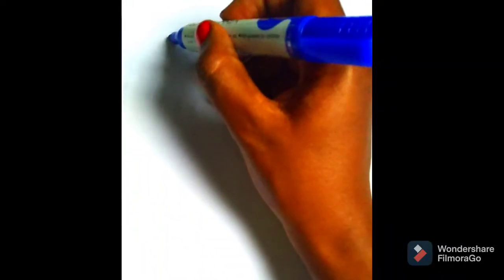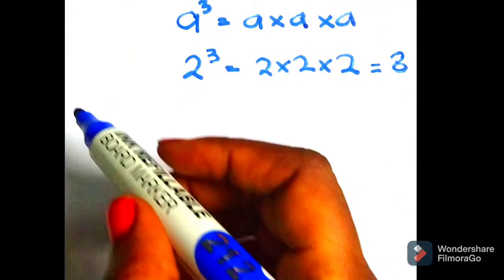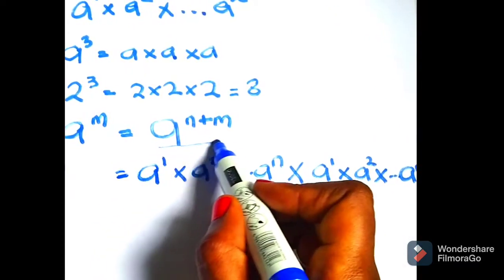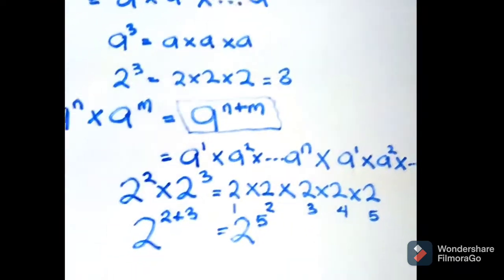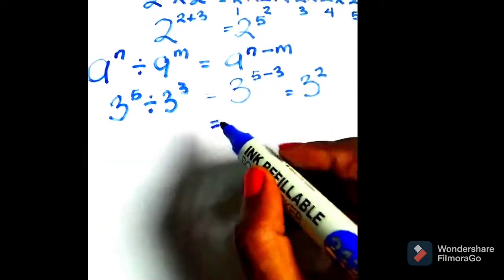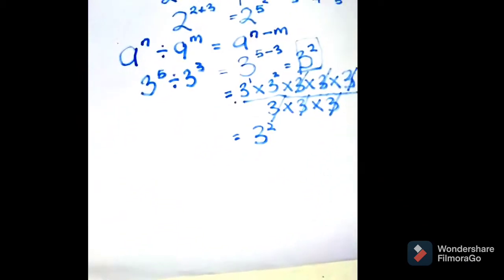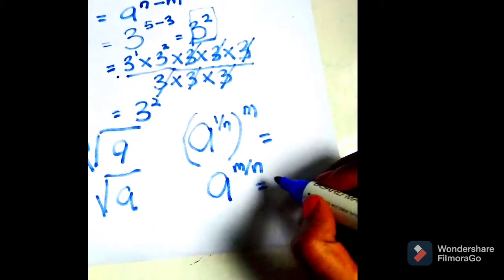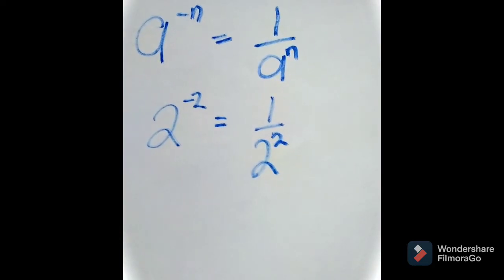A secret I used to solve exponential functions!! 😲neco waec solution maths (Laws of Indices)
Laws of Indices